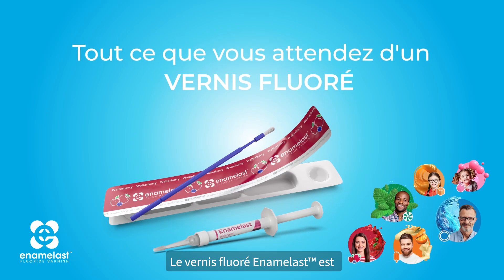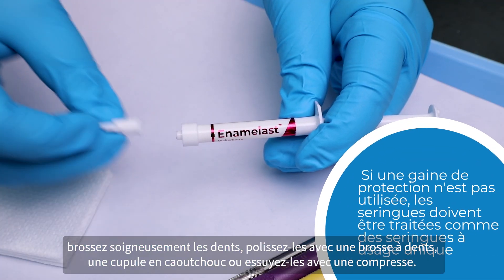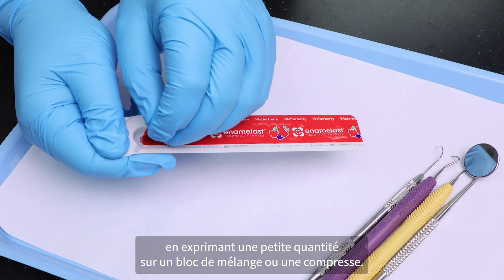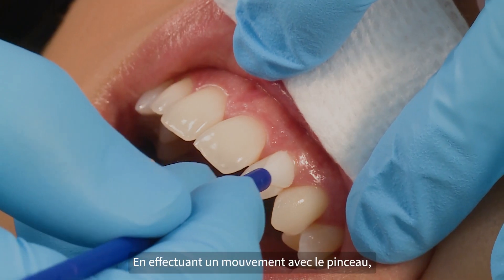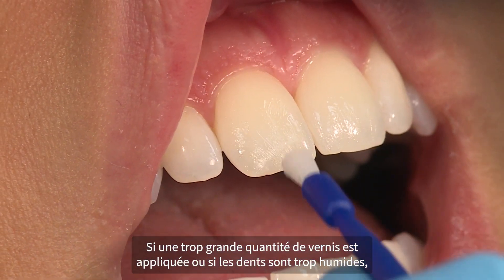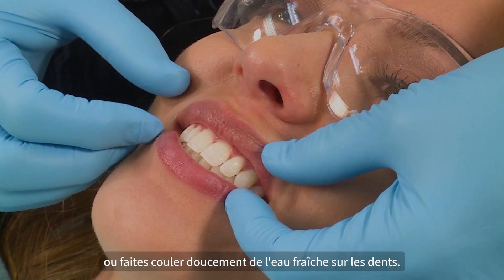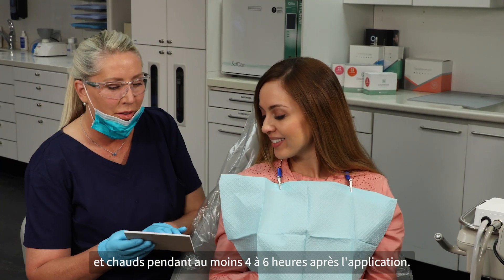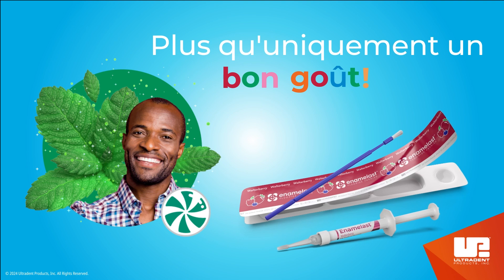Comment appliquer le vernis fluoré Enamelast™ ? Etape par étape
Apprenez à appliquer le vernis fluoré Enamelast™ pour obtenir l'aspect lisse et presque invisible que recherchent les patients. Pour en savoir plus, consultez le site

Enamelast™ est un vernis aromatisé, édulcoré au xylitol, contenant 5 % de fluorure de sodium dans un support en résine. La formule non friable aide le patient à laisser le produit sur ses dents pendant une période plus longue, ce qui permet à Enamelast de délivrer la quantité maximale d'ions fluorure sur chaque dent.

- Agent breveté favorisant l'adhésion pour une meilleure rétention
- Libération et absorption supérieures du fluorure
- Texture lisse et non granuleuse
- Aspect presque invisible
- À utiliser avec l'embout SoftEZ™
- Sans noix ni gluten

Ultradent Products, Inc. est un leader international en matière de conception de matériaux, dispositifs et instruments dentaires de pointe. La mission d'Ultradent est d'améliorer le niveau de soins dentaires et de rendre les procédures dentaires plus prévisibles et moins pénibles.